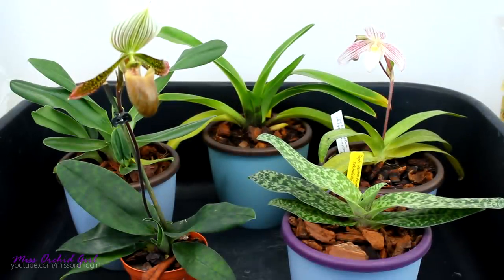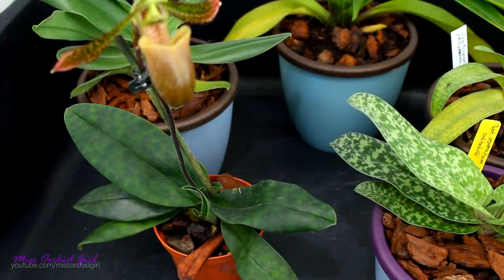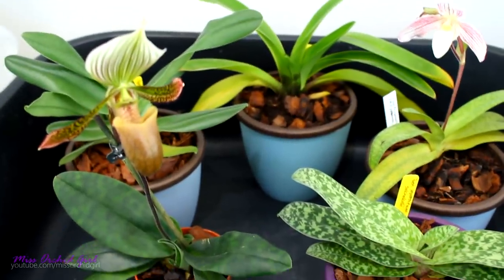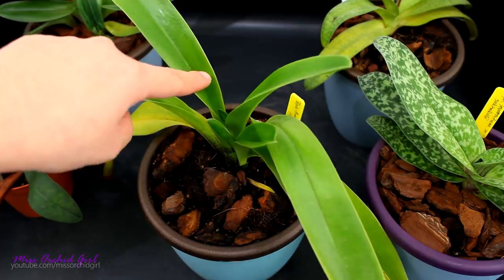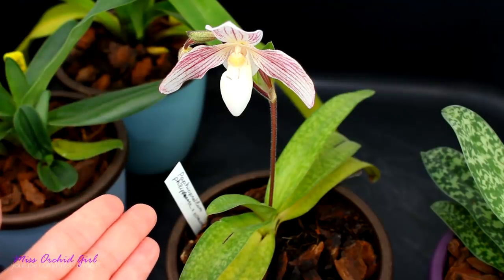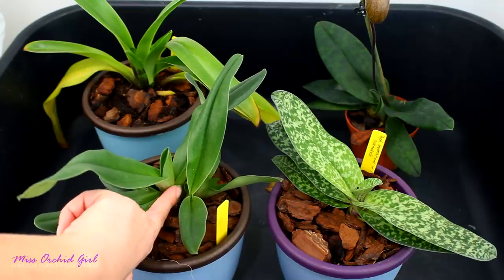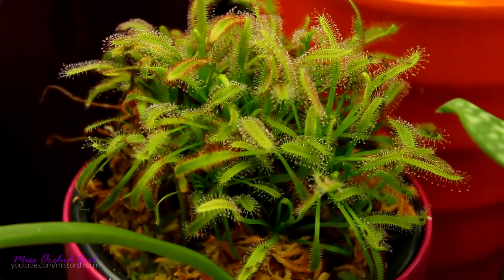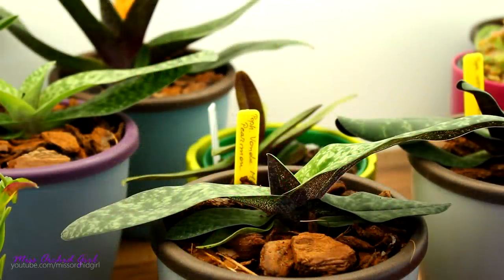Practical guide to growing Paphiopedilum Orchids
Today we talk Slipper orchids once again, but this time a more practical approach!

Slipper orchids in general are terrestrial, or litophytes, they don't produce aerial roots. So it's important to provide the right balance of moisture and air in the medium, as well as potting them with the root line bellow the medium.

Flower spikes are formed from the top of the fan and finishes the growth cycle of that growth. here is how to train the flower spike in case you want it straight

Great companion plants are Drosera and Pinguicula, as they keep the fungus gnats on the low side! They don't like hard water or fertilizer, so use very pure water with carnivorous plants!

✿ Want to send me something? Here's my address!